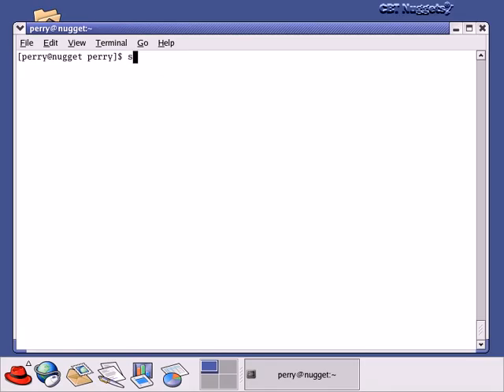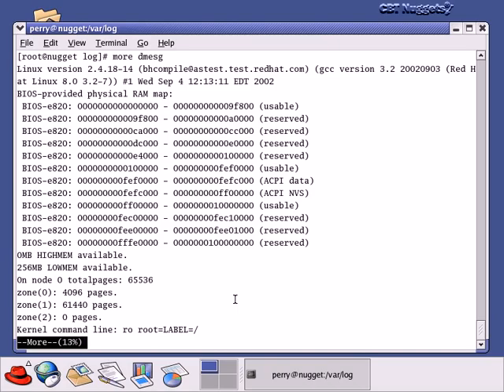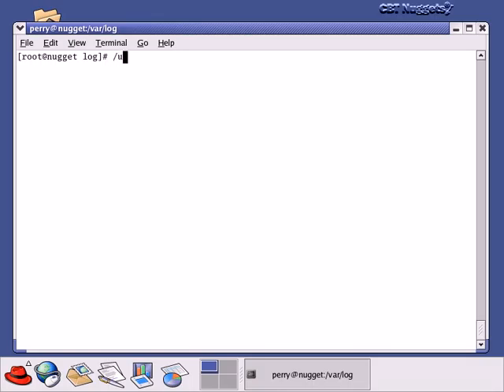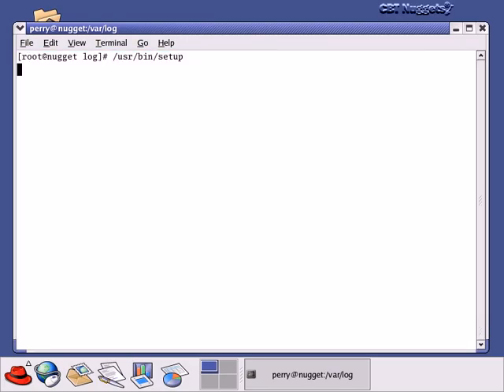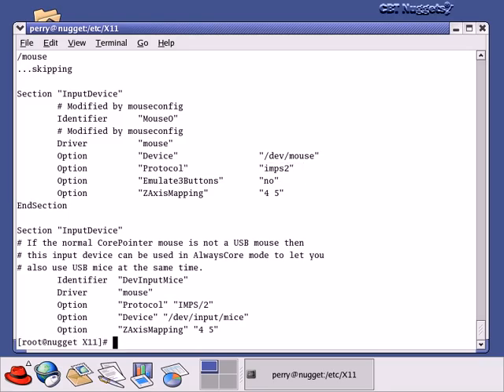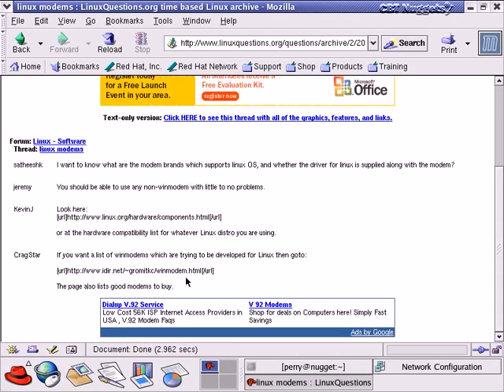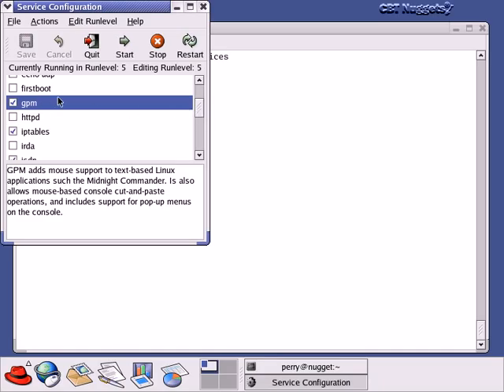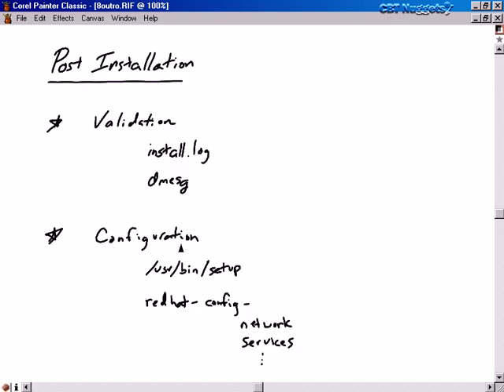06 Post Installation, Validation, and Configuration